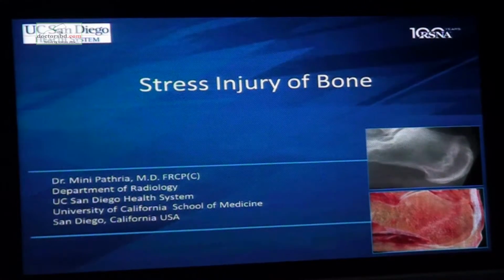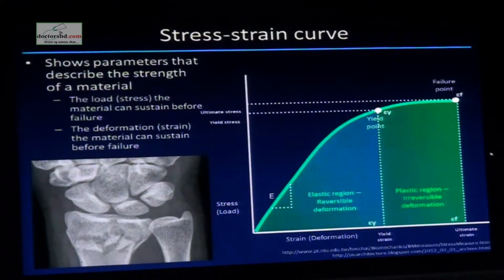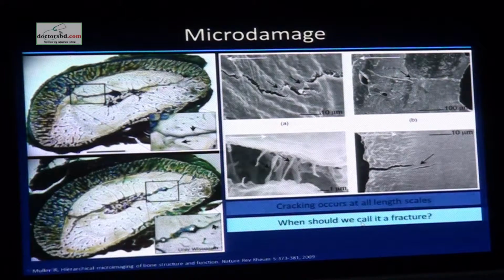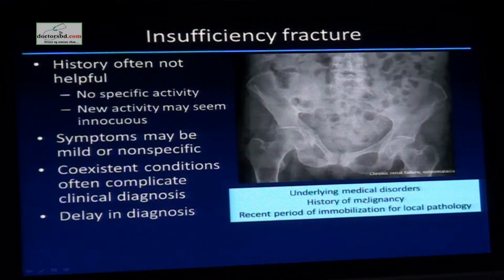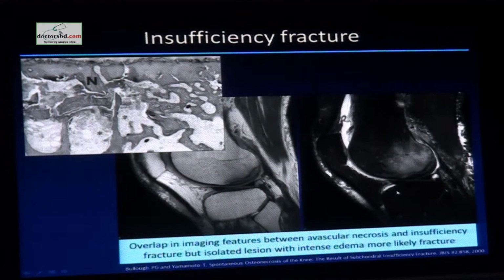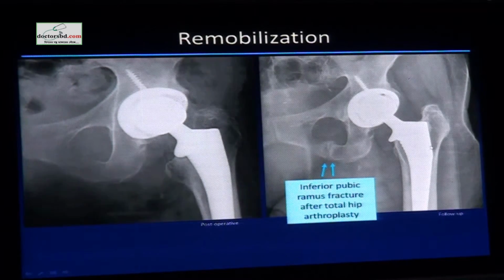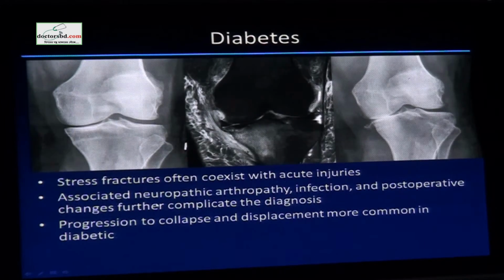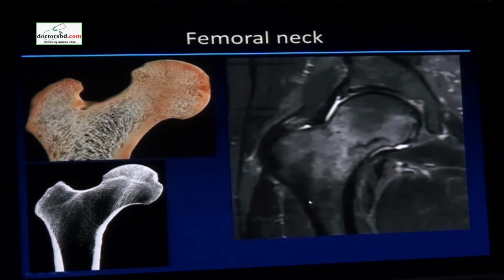Stress Injury of Bone by Dr Mini N Pathria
Bangladeh Society of Radiology & Imaging (BSRI) presents 9th SAARC Congress of Radiology (SCR 2015) in Dhaka on 18-19 December 2015.  doctorsbd.com was the IT partner of this event.

There on 18th December Dr Mini N Pathria gave a oral presentation on "Stress Injury of Bone"

Speaker Detail:
Dr Mini N Pathria
Chief, Division of Musculoskeletal Imaging
Department of radiology
DCSD Medical Center
San Diego, California